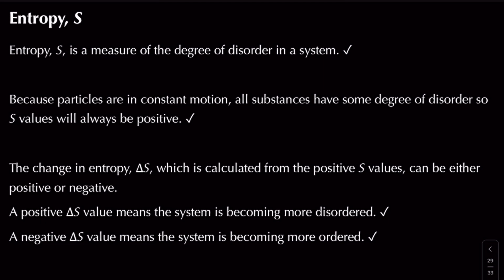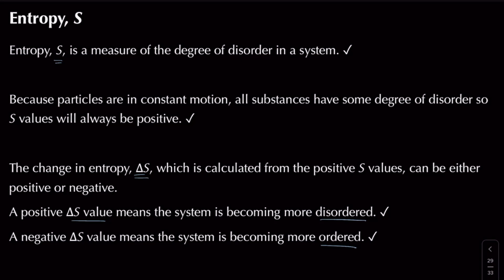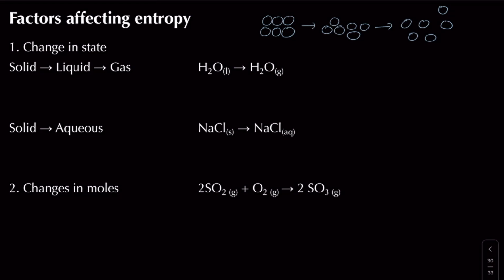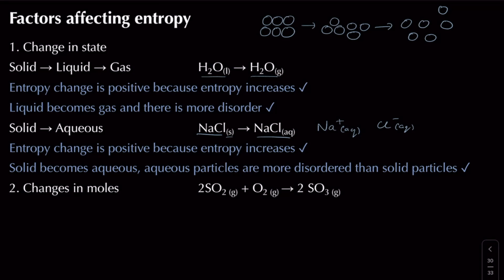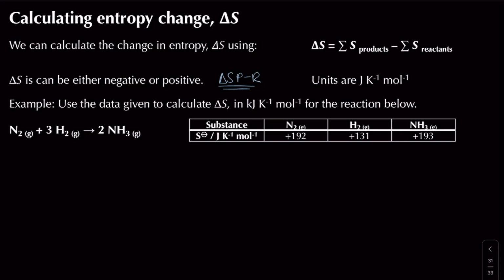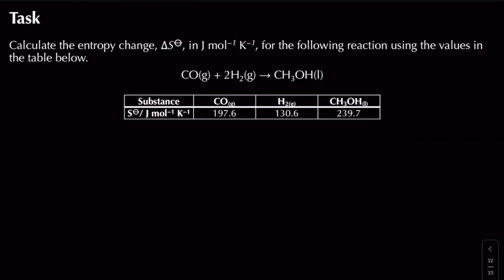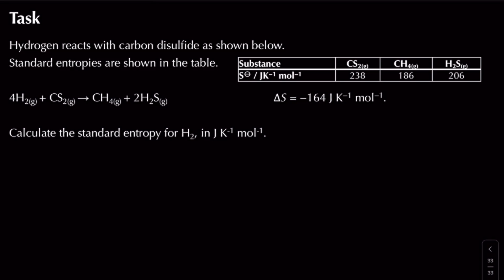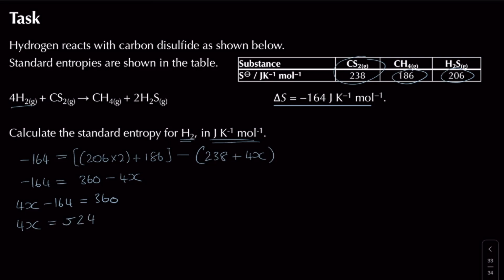Entropy Change | Module 5: Enthalpy and Entropy | Chemistry | A Level | OCR A | AQA | Edexcel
In this video we look at entropy change. You may wish to pause the video and try the examples yourself then, check and reflect on your answers. Common in exams for OCR A, AQA and Edexcel (international A Level) exam board